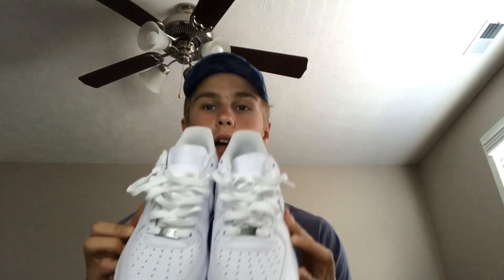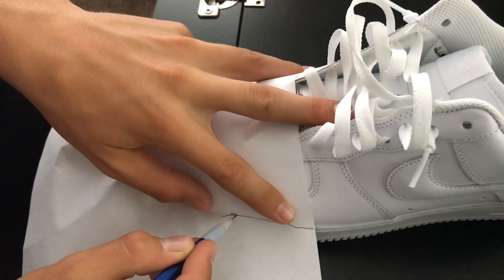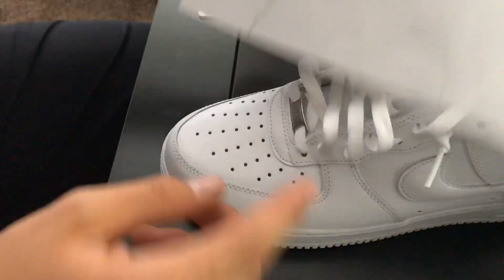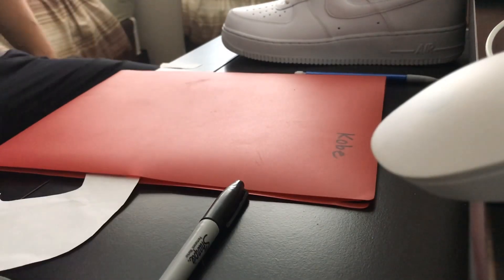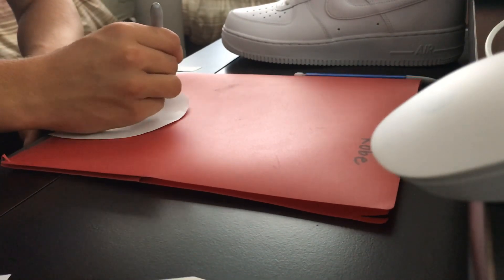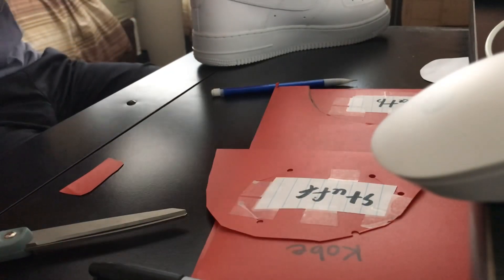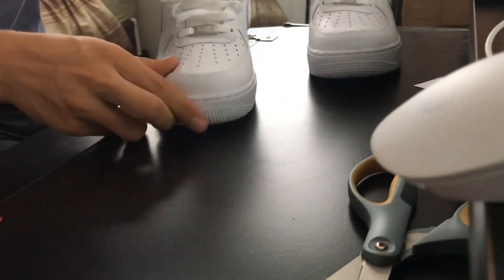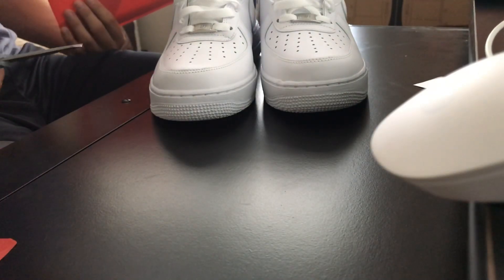How to not crease your Air Force Ones !!!